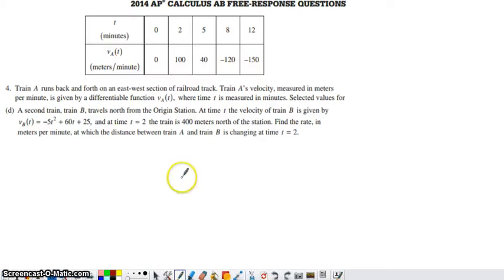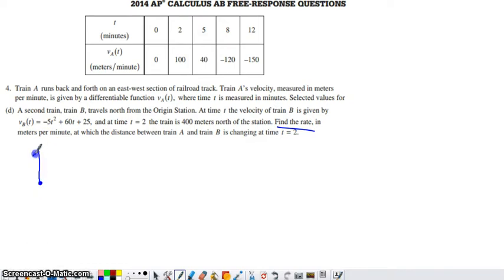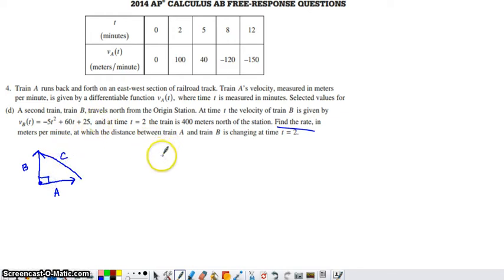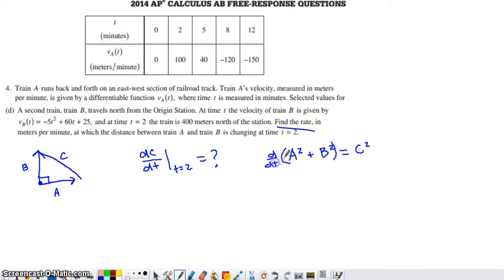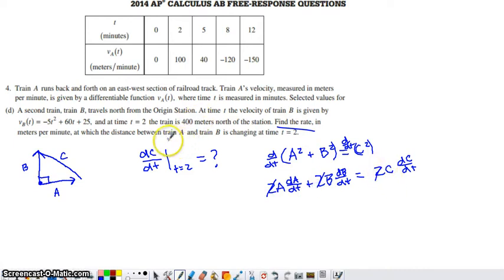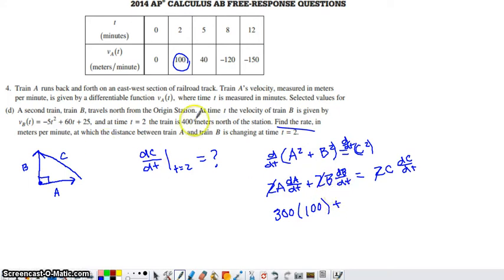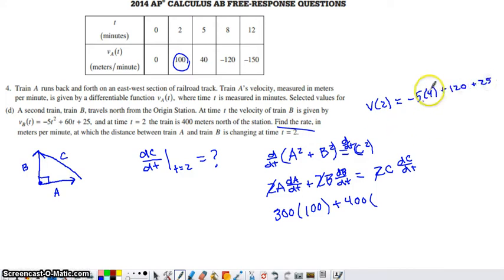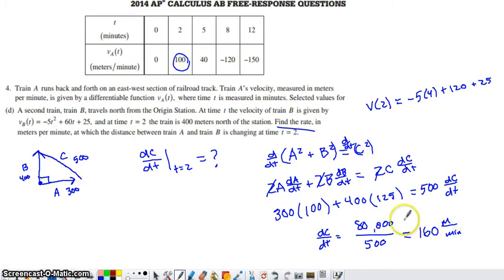2014 AB & BC #4 Part d